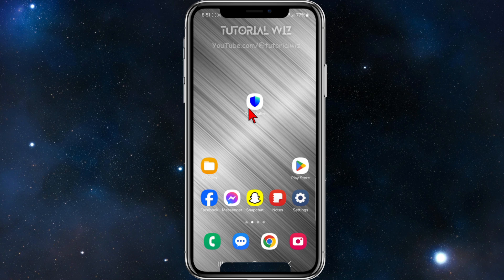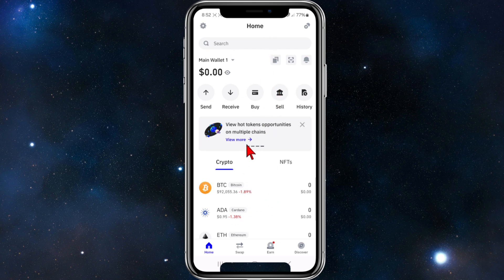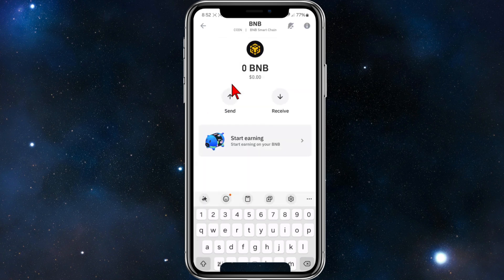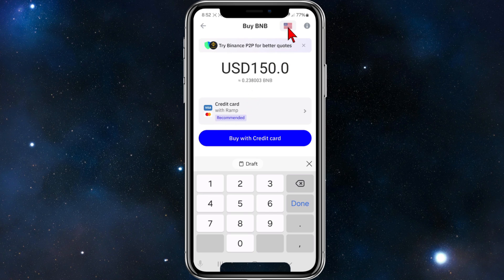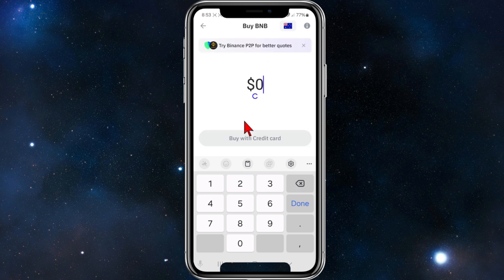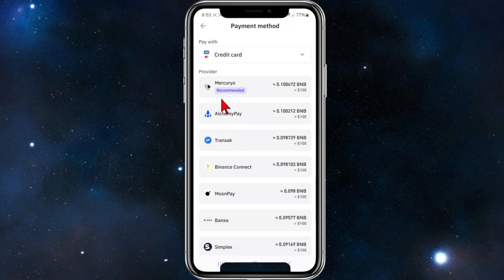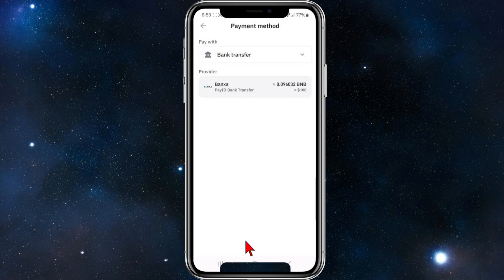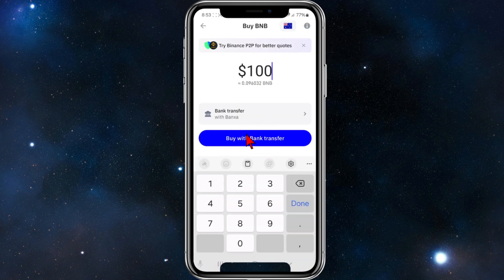How to Buy BNB on Trust Wallet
Looking to purchase BNB using Trust Wallet? This tutorial will guide you step by step on how to buy BNB directly within the app. Learn how to fund your wallet and complete the purchase securely for all your crypto needs. Follow along and get started today!